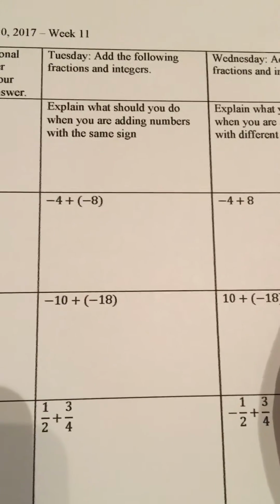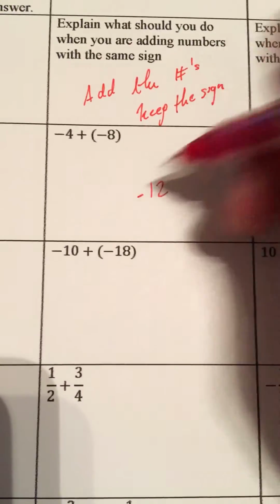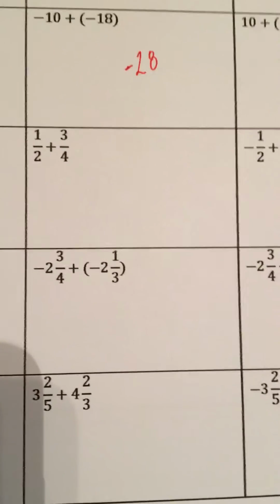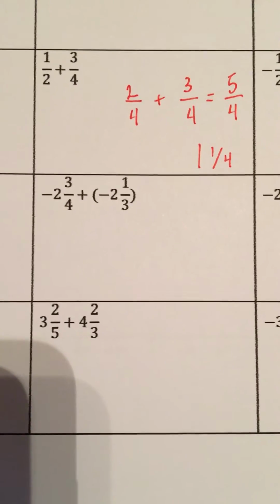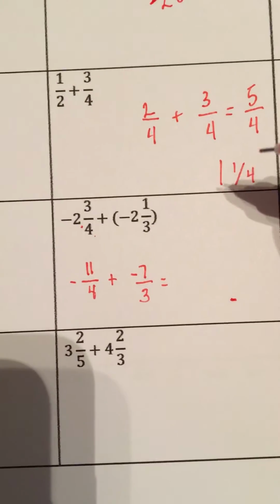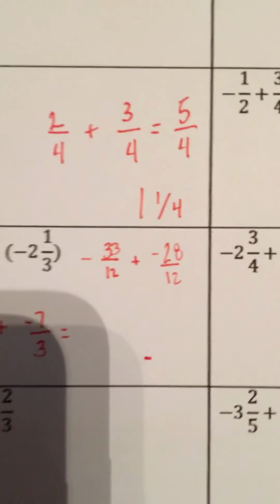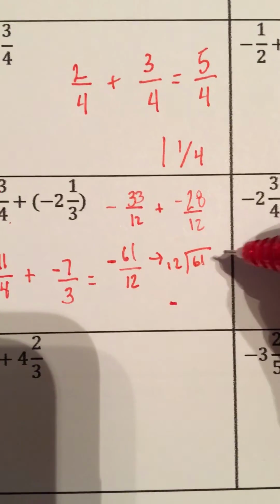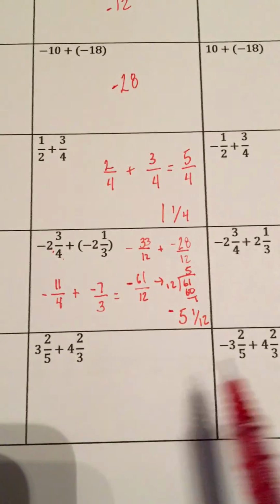Mr Angel Oct 31 HW